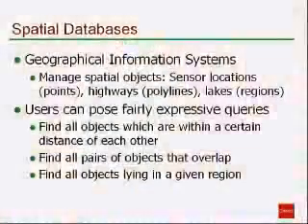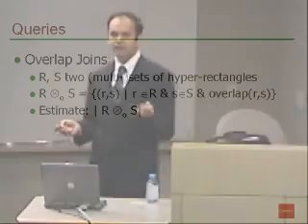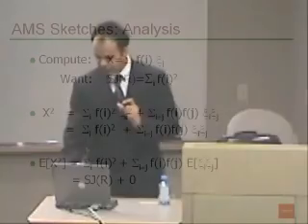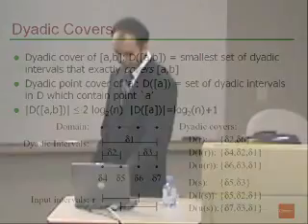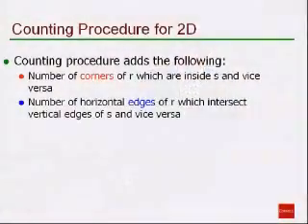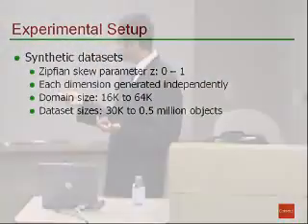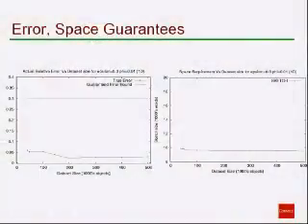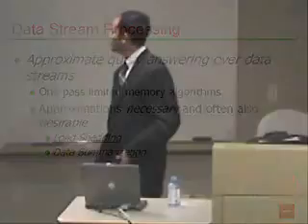Online Approximation Techniques for Spatial Data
Spatial Database Management Systems (SDBMS), e.g., Geographical Information Systems, that manage spatial objects such as points, lines, and hyper-rectangles, often have very high query processing costs. Accurate selectivity estimation during query optimization therefore is crucially important for finding good query plans, especially when spatial joins are involved. Selectivity estimation has been studied for relational database systems, but till date has only received little attention in SDBMS.     In this talk, I will present novel sketch-based methods that permit high-quality selectivity estimation for spatial joins and range queries. The sketch-based synopses can be constructed in a single scan over the input, handle inserts and deletes to the database incrementally, and hence can also be used for processing of streaming data. In contrast to previous approaches which provide no guarantees on the quality of approximate results provided, our techniques return approximate results that come with provable probabilistic quality guarantees. The quality guarantees are user tunable and permit a graceful tradeoff between space consumption and the quality of the resulting approximation.